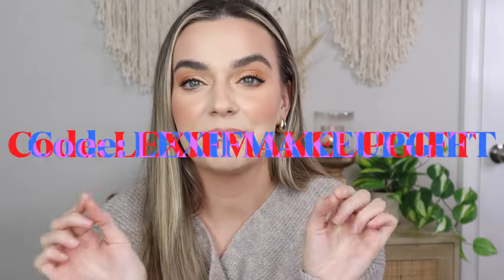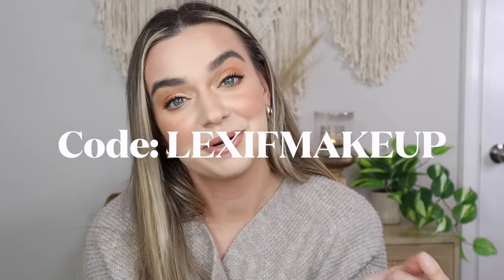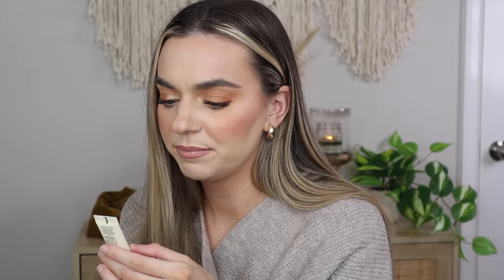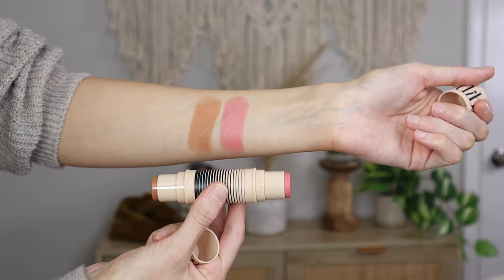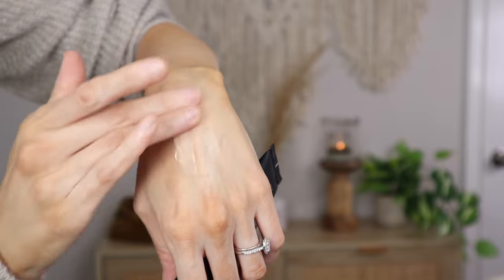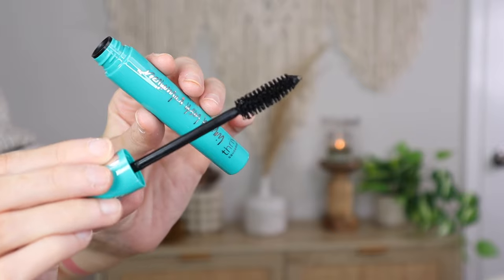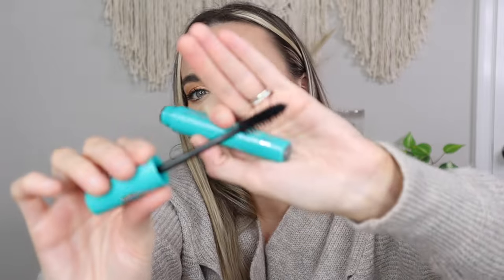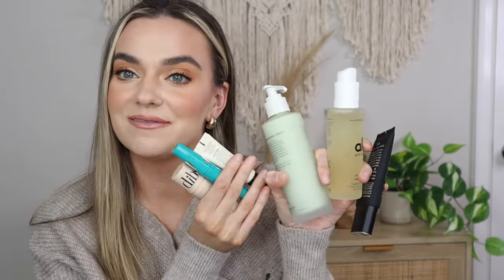Unboxing the Fabfitfun Spring 2024: What's Inside?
So excited to be partnered with FabFitFun for this video, fabfitfun box subscriptions are gifts for yourself (and you get to customize your box)!

Annual Subscription Promo (Gift with purchase for new members) Code: LEXIFMAKEUPGIFT

First box is $47.99 and then each season (box) after will be $59.99, billed four times a year.

Benefits to Fabfitfun, Exclusive member flash sales, up to 70% of amazing brands like Free People, coach, Fenty beauty and more. You can swap your box for store credit.